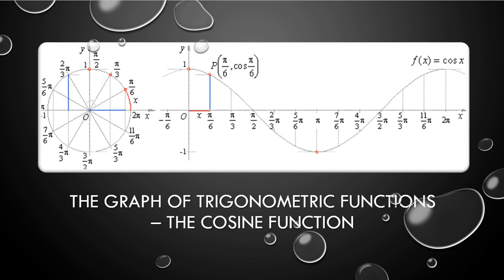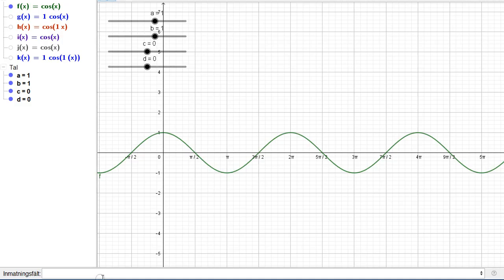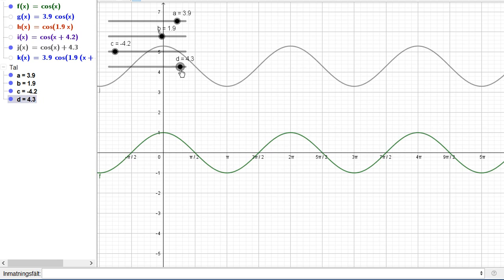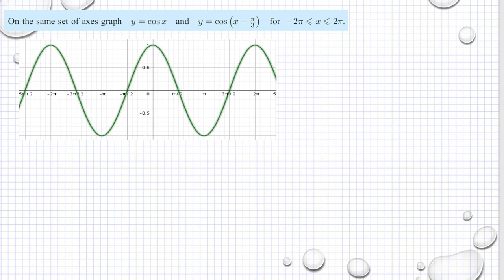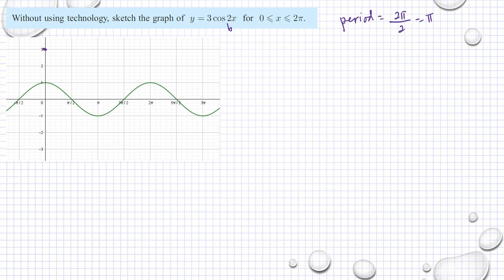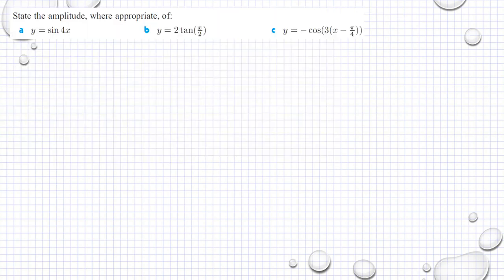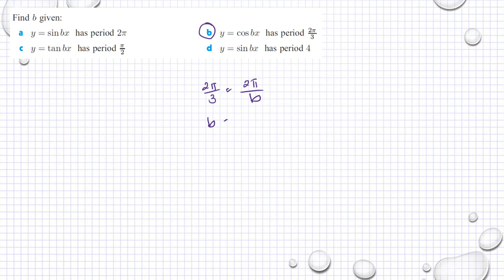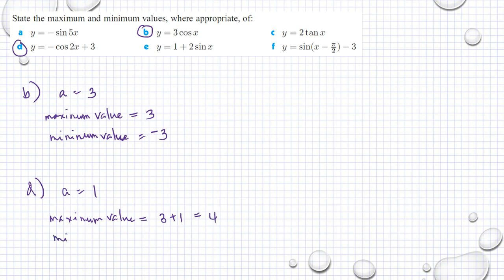Trigonometry Graph of The Cosine Function